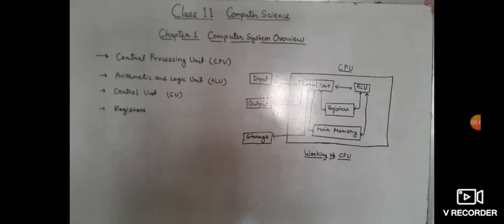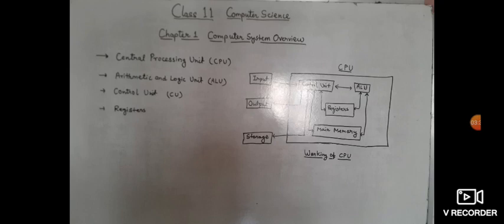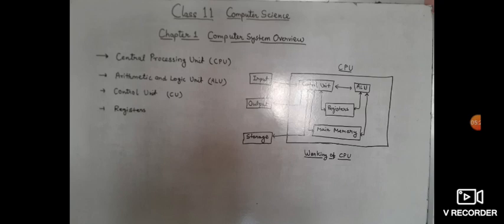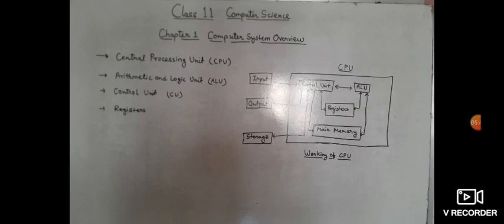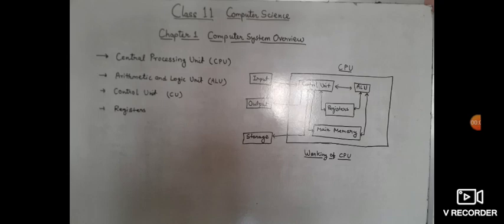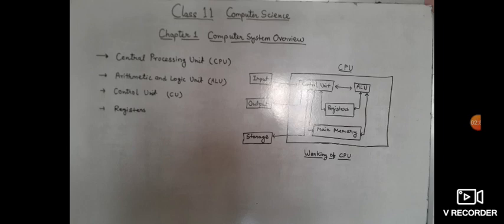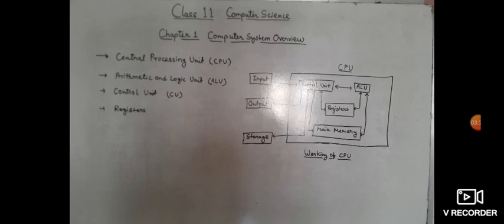Class 11 Computer Science